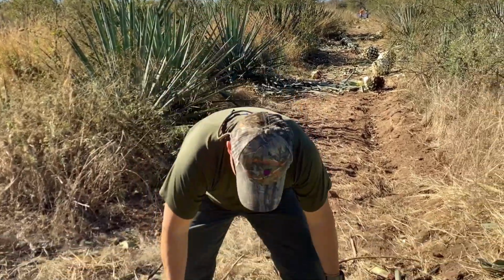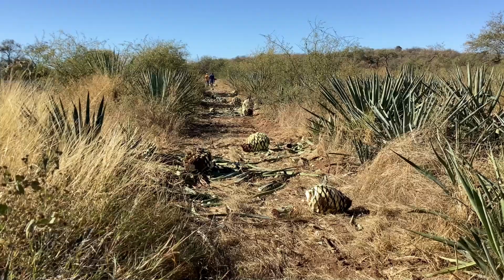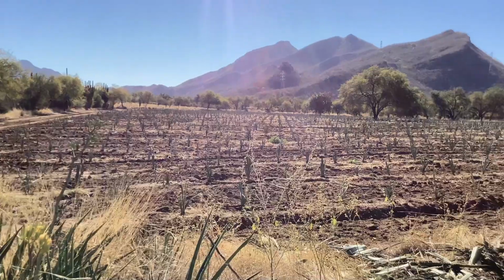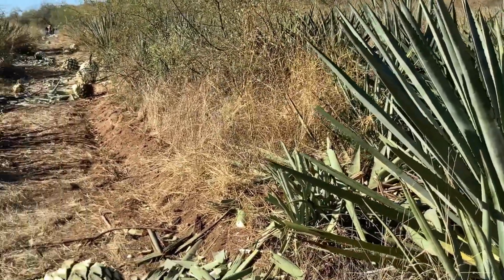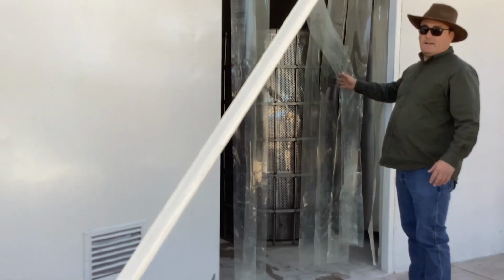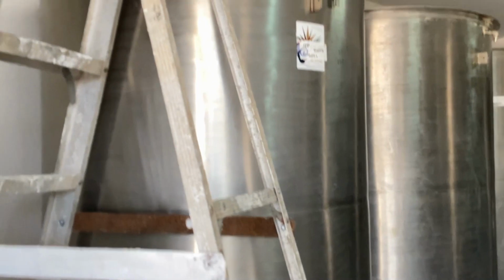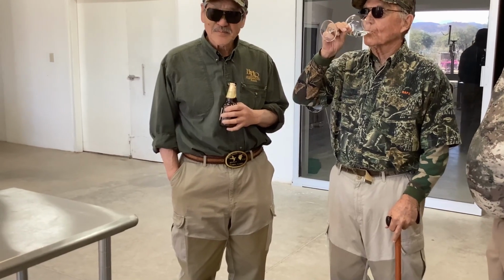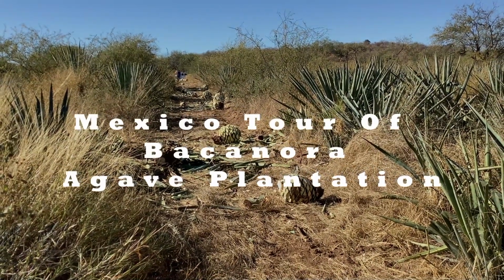Tour Of Bacanora Agave Plantation In Mexico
John recently travel to Mexico. While he was there he got to visit a plantation where Kilinga is made. KILINGA IS BACANORA, THE NATIVE SPIRIT OF SONORA, MEXICO. Made with the finest agave from where the mountains meet the sea. Kilinga Bacanora has no equal. It's made meticulously with the finest agave and harvesting process. It is a smooth taste and will keep you coming back for more.  This was an amazing trip and event better after visiting this remarkable place. If You are interested in trip in purchasing some to try for yourself I will provide a link to their website below.

Havalon Knives
Simms Waders
Lamiglas Fishing Rods
St Croix Fly Rods
Shakespeare Rods
Penn Reel
Garmin Electronics
Leupold Optics
Grundens Rain Gear
Extratuf Boots

Camera Gear:
Camera Sony A7iii
Lens 16-35mm Gmaster
Lens 70-200mm Gmaster